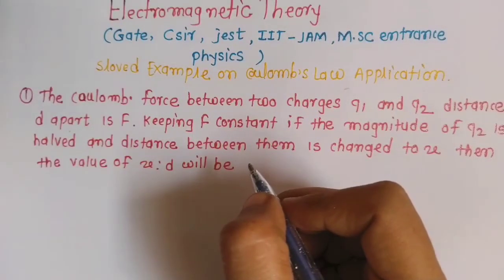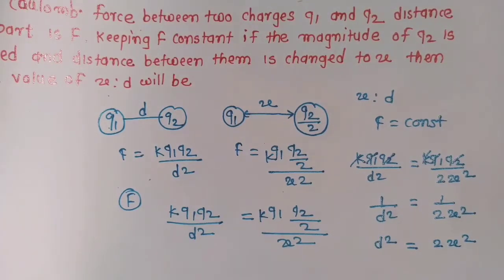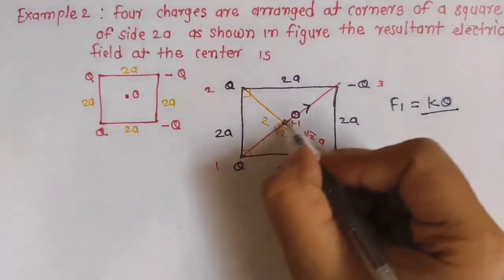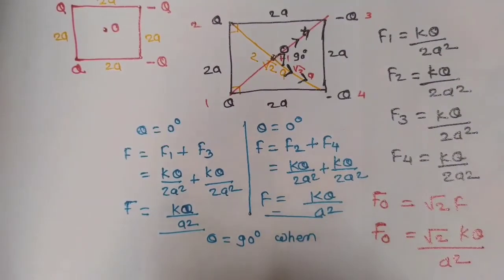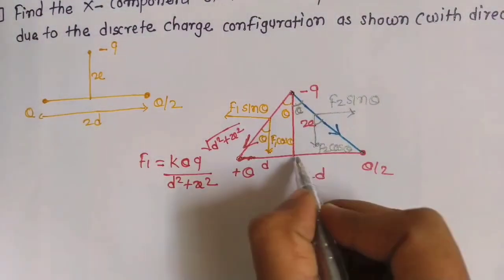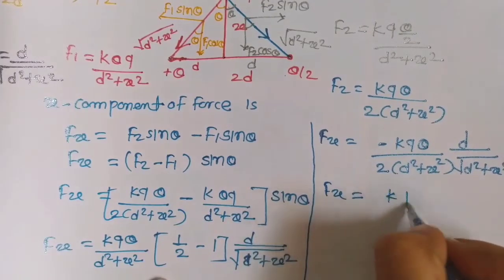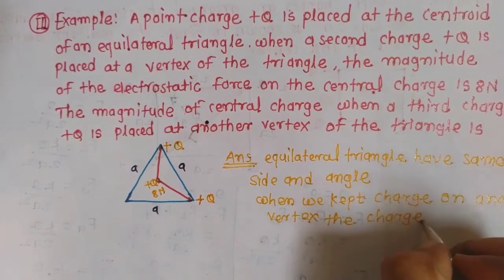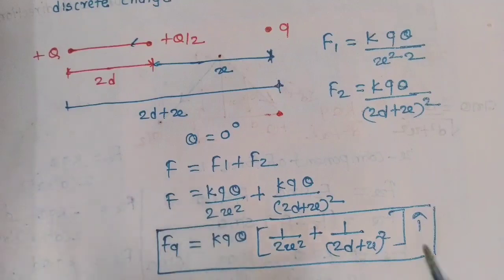Electromagnetic Theory,Csir NET Physics, Gate Physics, jest , PhD entrance iit jam Physics entrance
This lecture is based on  Electromagnetic Theory which is important subject for  Gate Physics , Csir net physics Jest Physics exam , PhD entrance exam , M.sc entrance examin this lecture we discuss  sloved Example on electromagnetic Theory  which in syallabus of Csir NET Physics syllabus
gate Physics exam
jest Physics exam
Msc entrance
PhD entrance
Tifr Physics entrance exam
electromagnetic Theory net physics
electromagnetic Theory gate Physics
electromagnetic Theory jest examin this lecture we are discussing electromagnetic Theory ,
which is most important  subject for Gate Physics exam , IIT - jam , Csir Physics / physical science exam Msc entrance exam PhD  entrance exam,  jest exam
sloved Example with some tricks
this is most useful tricks of sloving problem in exam
problems on coulombs law application with some tricks , electrostatics , magnetostatics and radiation
  when charges at rest it is Electrostatics
when charges are moving with uniform velocity  magnetostatics
in electrostatics  coulombs law , it is applicable only for point charges,
electronics engineering
electromagnetic Theory for gate Physics
electromagnetic Theory for Csir NET Physics
Csir NET Physics lecture in English
Electrodynamics
Electrodynamics lecture
electrodynamics Csir net
electrodyanamics gate
electrodyanamics Hindi
electrodyanamics  jam
electrodyanamics Msc
Csir net physics emt
Csir net physics free online Coaching
Electrodynamics for Csir net physics
Csir net gate Physics
Csir net physics important topic
Csir net physics lecture in Hindi
Csir net physics problem
 sloved paper for Csir net physics
physics net question
Csir net physics tricks
Csir net physics video lecture
Csir net physics net
Csir net physics solution
gate Physics lecture
gate physics online Coaching
gate physics classes
gate physics coaching
msc physics gate exam
gate physics solution
gate physics video lecture
gate physics sloved paper
iit jam lectures
iit jam physics classes
iit jam physics preparation at home
iit jam best coaching
iit jam physics course
iit jam for physics
iit jam physics in Hindi
iit jam physics important topic
iit jam physics classes in English
iit jam physics classes in Hindi
iit jam physics exam
iit jam physics tutorial
iit jam physics test series
iit jam physics tricks
iit jam physics solution
iit jam physics YouTube channel
shiv Rising Star Academy